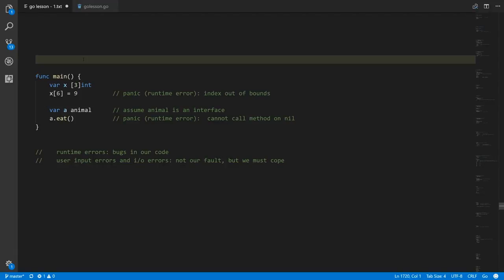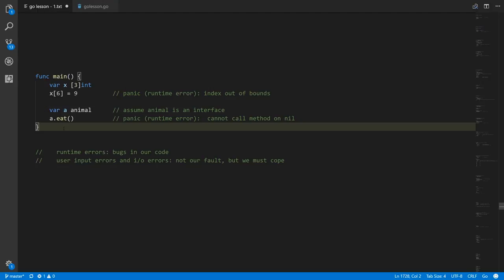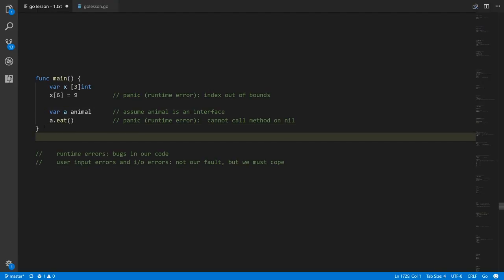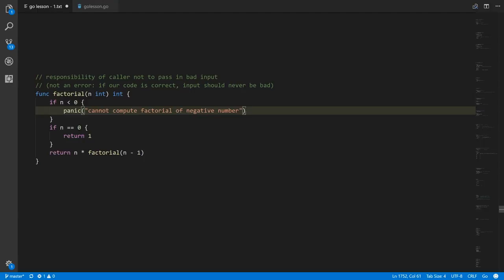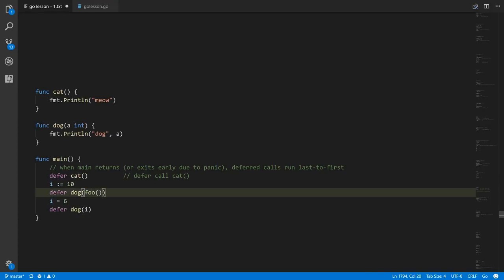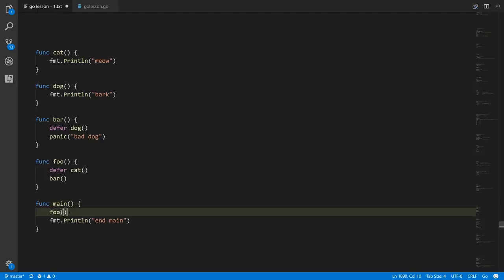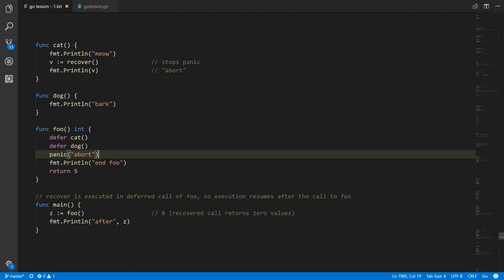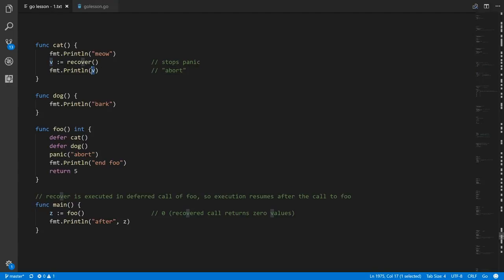Go - lesson 9 - panic, defer, recover